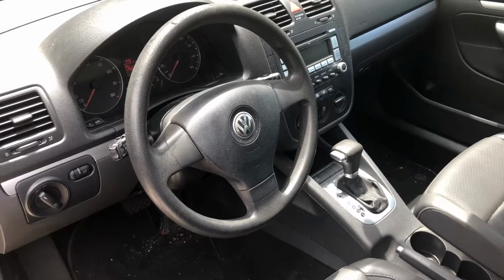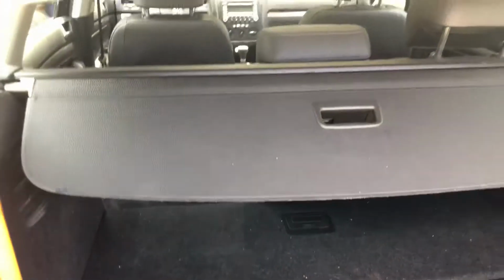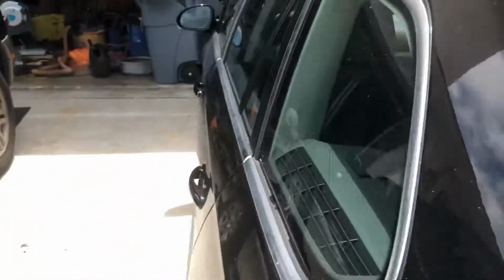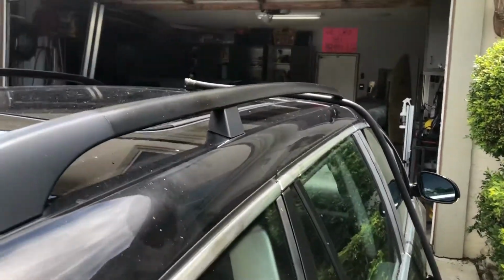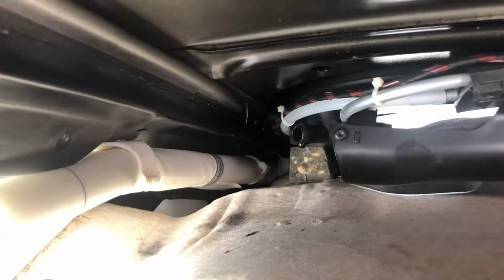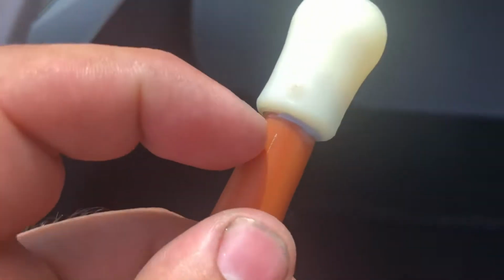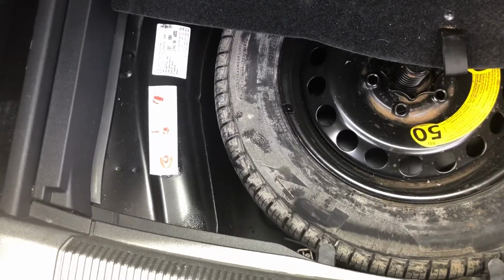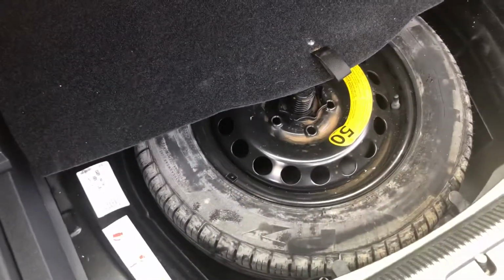VW Jetta sport wagon water in the trunk